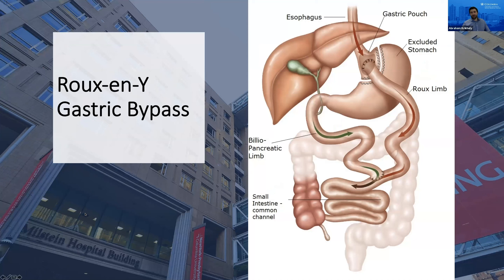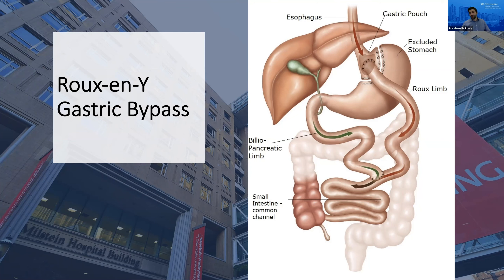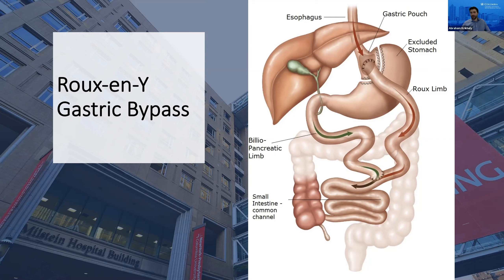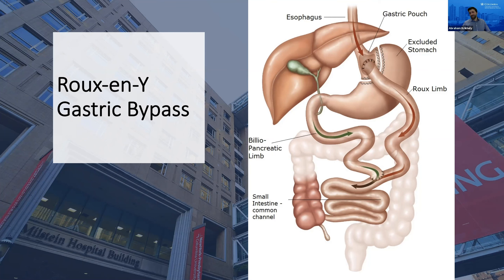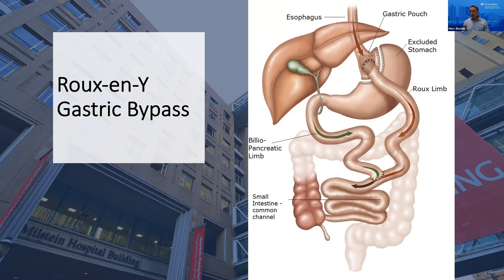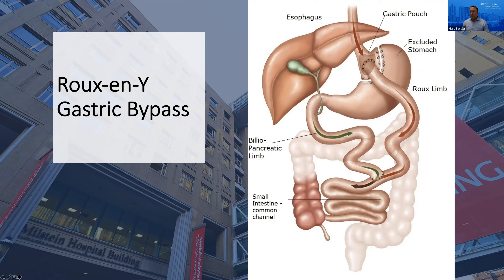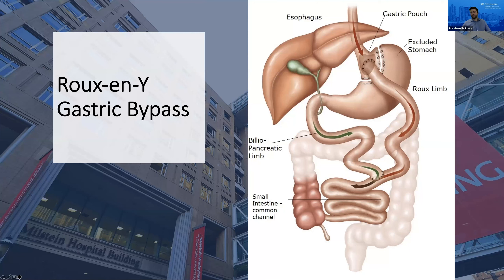Weight Loss Surgery Q&A: Roux-en-Y Gastric Bypass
Video clip on gastric bypass from a live, virtual question and answer session with the bariatric surgery team at Columbia’s Center for Metabolic & Weight Loss Surgery recorded on February 11, 2021.

The goal of these sessions is to help you understand all the risks, benefits, and options for weight loss surgery and bariatric procedures. Our experts will be taking your questions, as well as answering some of the most common questions they receive from their patients.